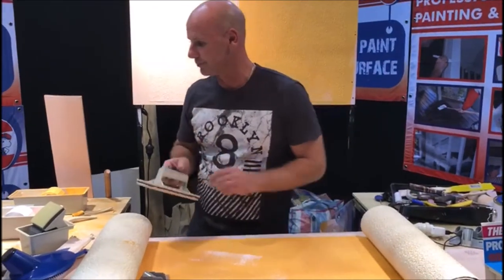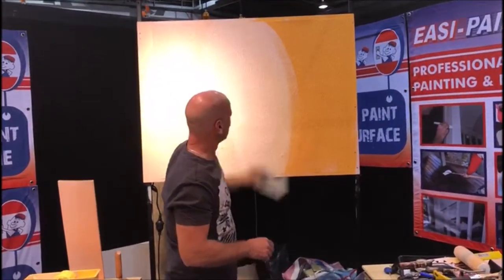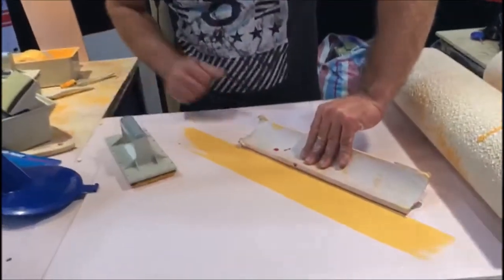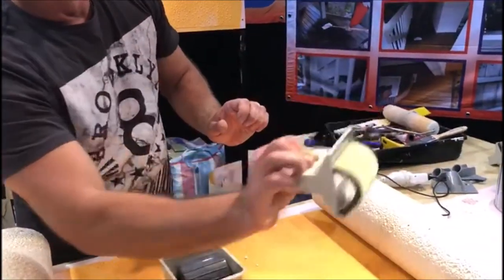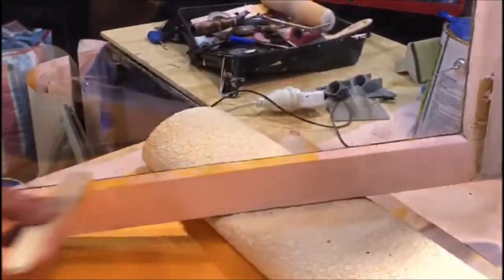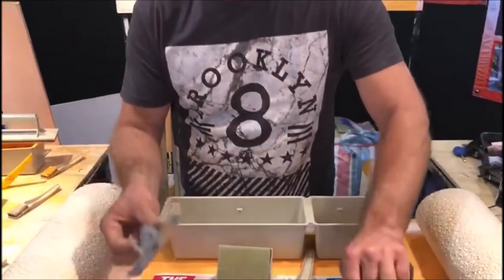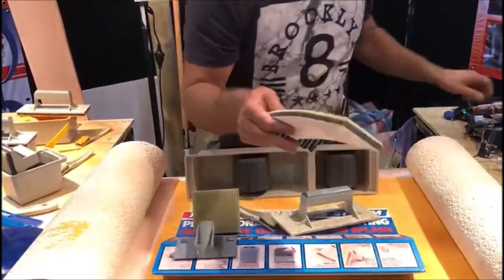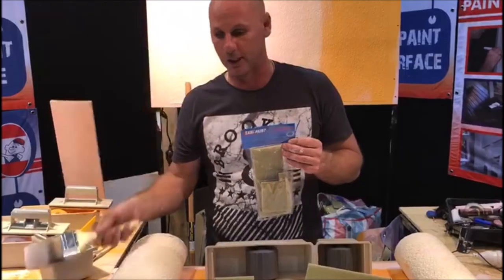Paint Easi with Easi Paint Demo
Paint easi with Easi-Paint DIY home decorating system. As seen on TV with the Special price of $74.95 including shipping from within Australia.
Paint Easi using this specialised kit of 3 applicators and tray with roller system that loads a perfect amount of paint, cutting in automatically when required, with no drips or splash, and washes up easily.
Paint Easi on a rough or uneven surface, and even Paint Easi above your head and below your knees without the back ache, drips, splash or hassle.